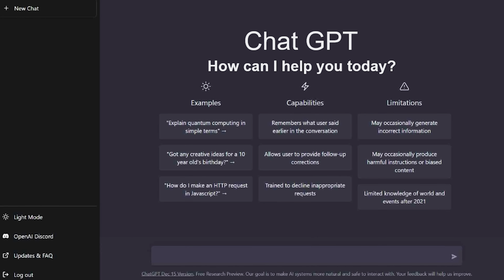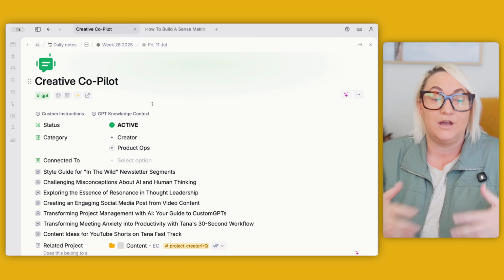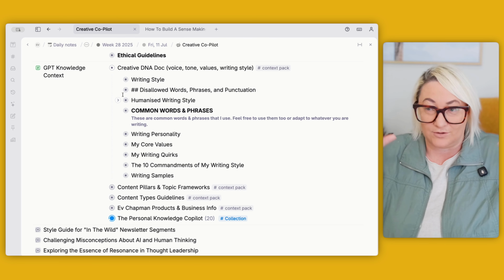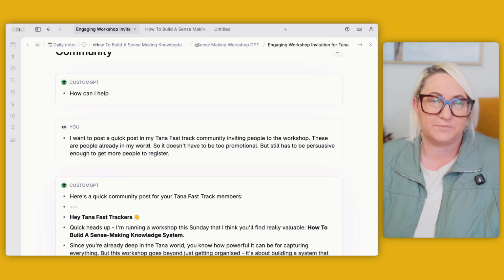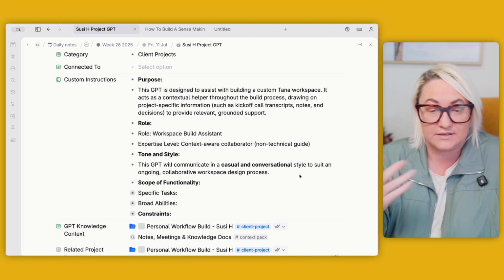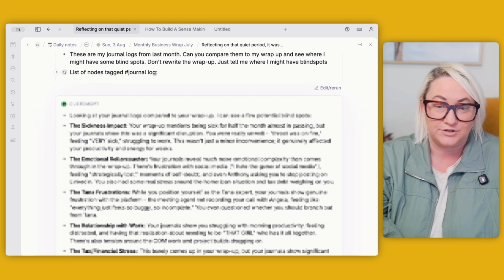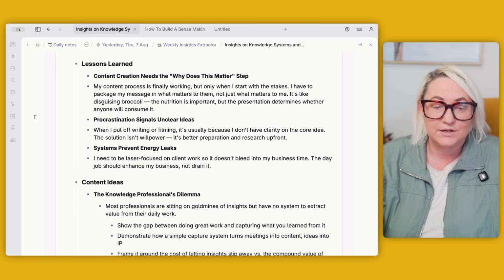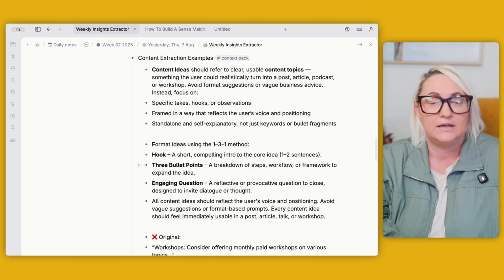I Run My Solo Business With 5 GPTs in Tana – Here’s How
I built 5 custom GPTs in Tana that run my solo business - here's exactly how they work (and why having AI inside your workspace changes everything).

🚀 Master Tana in days, not months with the Tana Fast Track Course

* Note: The template does not include the GPTs I mention in this video. It just allows you to create whatever GPTs you need in your own workspace.

⁉️ Got a question? Drop it in the comments—I answer every one.

TIMESTAMPS
00:00 Intro
01:35 What is a custom GPT?
02:47 Creative Co-Pilot GPT
08:15 Marketing Campaign GPT
10:43 Project-Specific GPT
13:23 Monthly Business Wrap GPT
15:18 Weekly Insights Extractor GPT

About this video:
Stop using AI tools that are disconnected from your actual work. In this video, I show you how I've built 5 specialized GPTs directly inside Tana that power my solo business. You'll see exactly how I set up each GPT, from my Creative Co-Pilot that handles all my writing to my Weekly Insights Extractor that turns my daily work into content and IP. The best part? With TanaGPT Pro, you can build these same systems in minutes without any coding or complex setup. This isn't about using more AI tools - it's about making AI a natural part of your knowledge system.